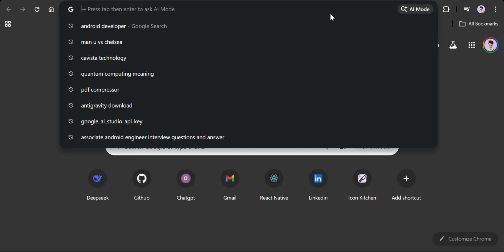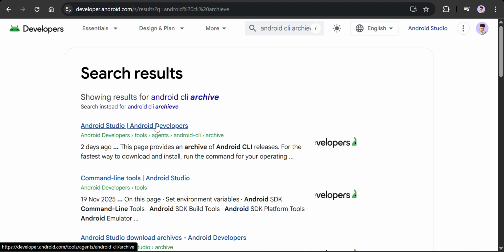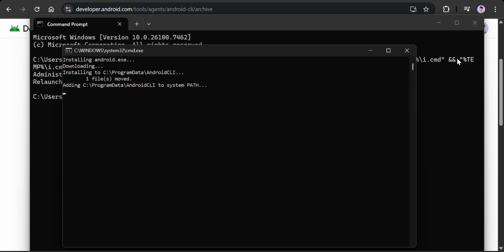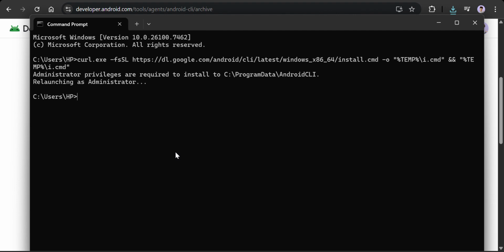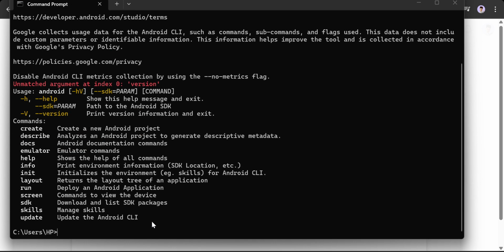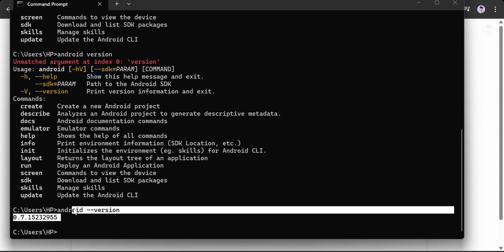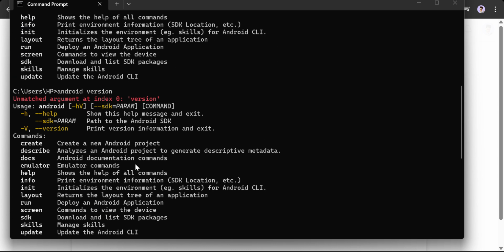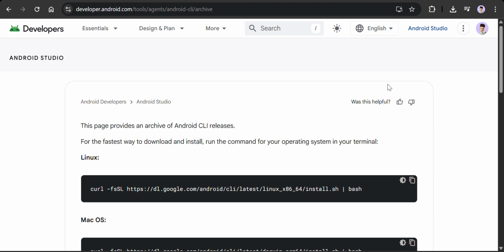How to Install and Setup Android CLI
How to Install & Setup Android CLI - Step by Step Guide

In this video, I'll walk you through the complete process of installing and setting up the most talked about Android Command Line Interface (CLI). Whether you're on Windows, Mac, or Linux, this guide covers everything you need to get started.

✅ WHAT YOU'LL LEARN:
✓ Environment variable setup
✓ How to verify installation
✓ Troubleshoot common errors
✓ First commands to try

🛠️ REQUIREMENTS:
- Java Development Kit (JDK)
- Git (optional but recommended)
- Terminal/Command Prompt access
- Administrator privileges

📝 NEXT STEPS:
After installation, check out my next video on "Android CLI Commands Explained" to master the basics!

⭐ DON'T FORGET TO:
👉 LIKE if this helped you get set up
👉 COMMENT if you face any issues
👉 SHARE with developers who need this